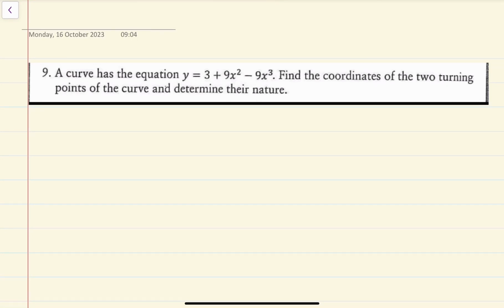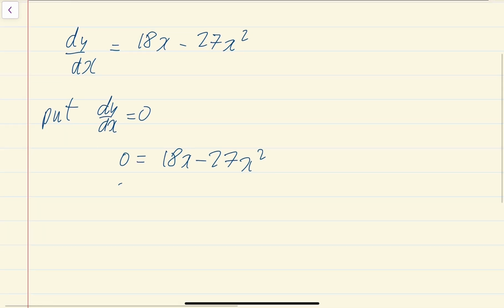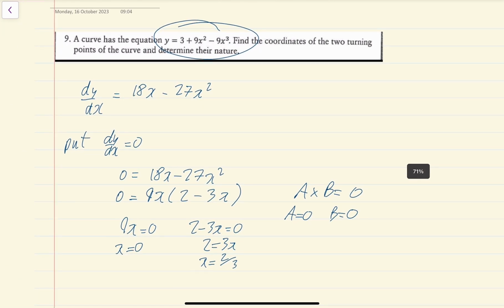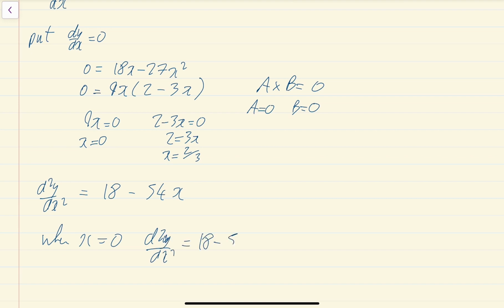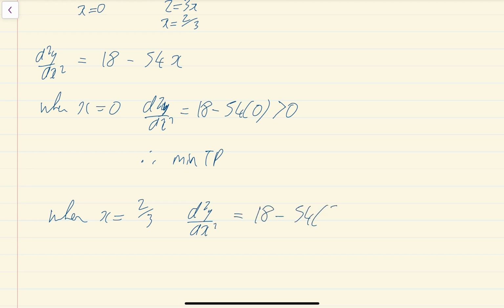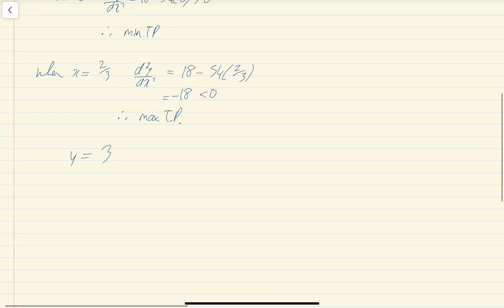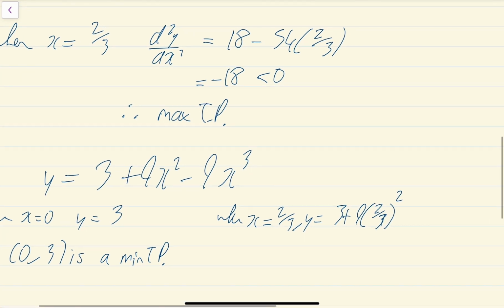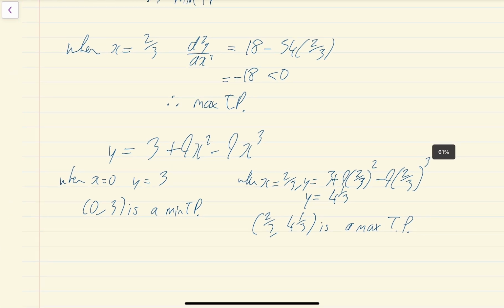Mastering Turning Points in Calculus | GCSE & A-level Maths | CCEA, OCR, EDEXCEL, AQA, WJEC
Title: "Mastering Turning Points in Calculus | GCSE & A-level Maths | CCEA, OCR, EDEXCEL, AQA, WJEC"

Description:
Unlock the secrets of turning points in calculus with this comprehensive tutorial for GCSE, A-level, and Further Mathematics students. In this video, we delve into the intricacies of finding turning points and determining their nature using essential concepts like dy/dx and d2y/dx2. Learn how to identify maximum and minimum turning points, gaining a solid foundation in calculus.

🔍 Key Topics:
- Finding Turning Points
- Determining Nature of Turning Points
- Calculus Basics: dy/dx and d2y/dx2
- Maximum and Minimum Turning Points

📚 Suitable for:
- GCSE Mathematics
- A-level Mathematics
- Further Mathematics

🌍 Applicable Exam Boards:
- CCEA
- OCR
- EDEXCEL
- AQA
- WJEC
- Worldwide Examination Boards

🎓 Perfect for:
- GCSE Students
- A-level Students
- Further Mathematics Enthusiasts

Enhance your math skills and boost your exam preparation with this comprehensive guide. Whether you're studying under CCEA, OCR, EDEXCEL, AQA, or WJEC, this tutorial caters to all, ensuring you're well-equipped for success in your mathematics journey. 📐✨